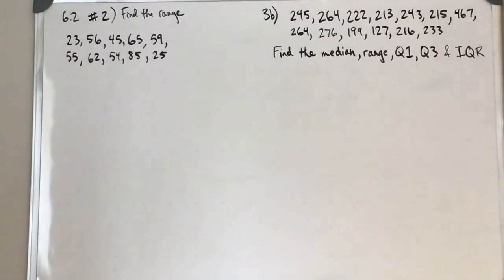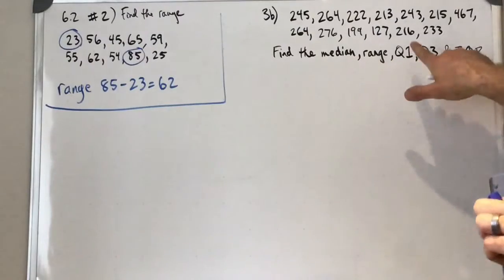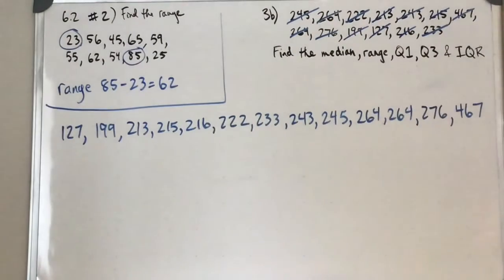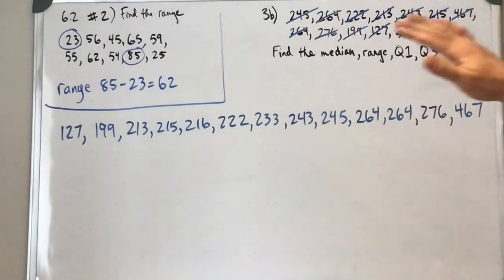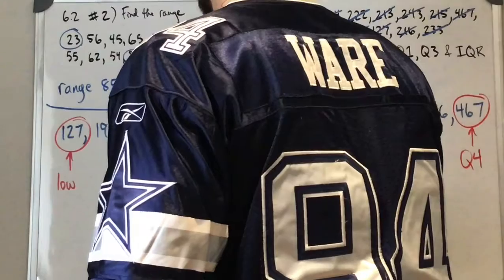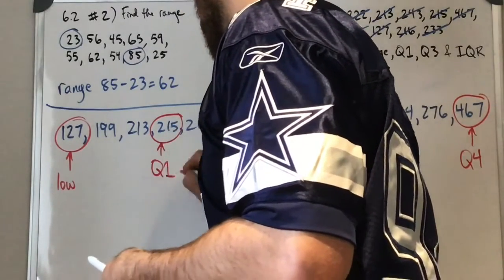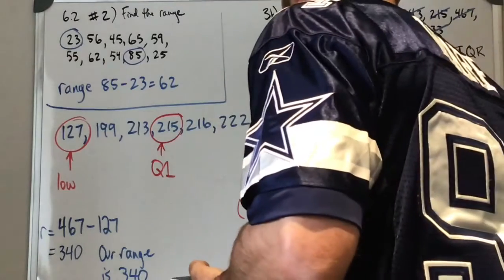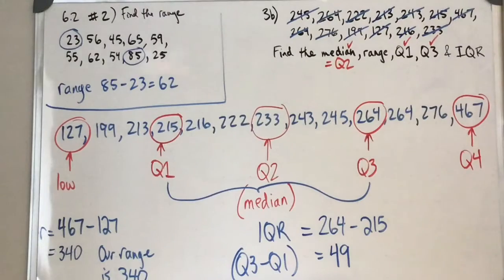Homework with Mr. Byrne - MDM4U 6.2 Measures of Spread #2, 3a